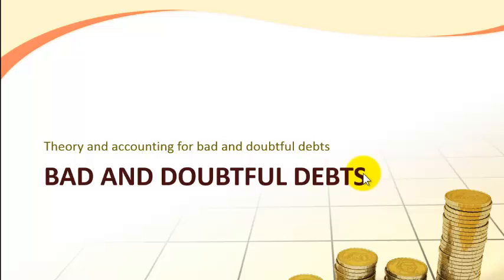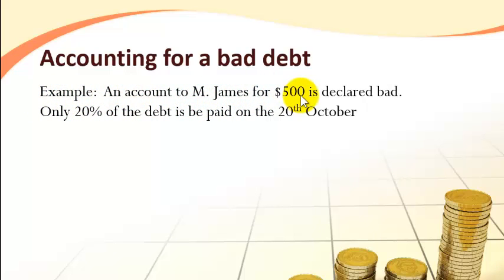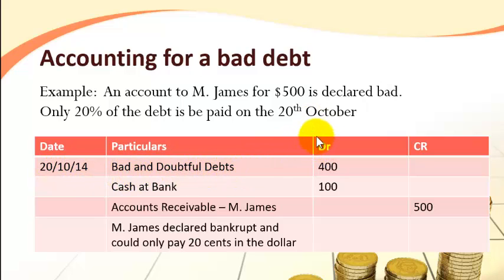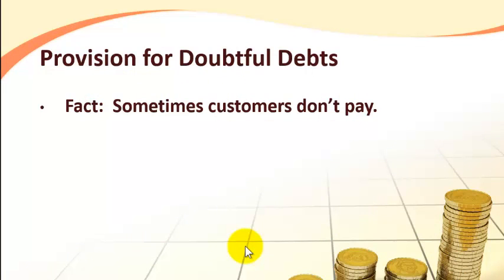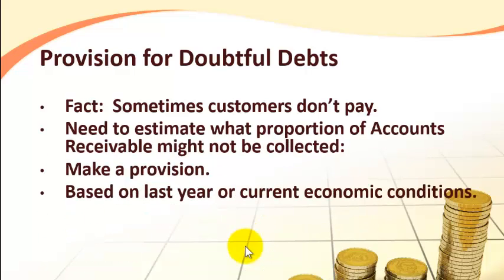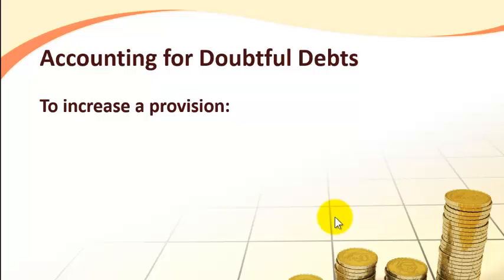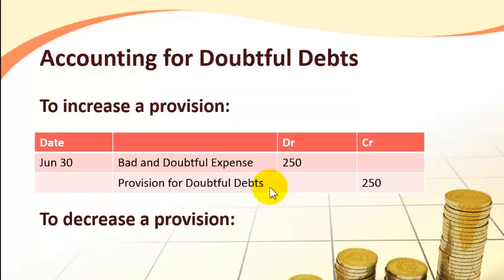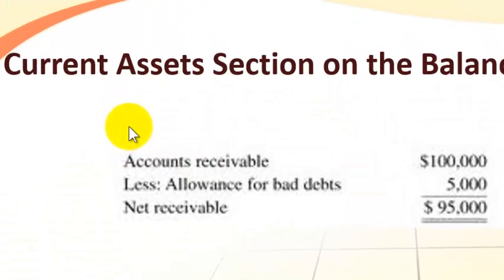Bad debts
Theory and accounting for bad and doubtful debts.